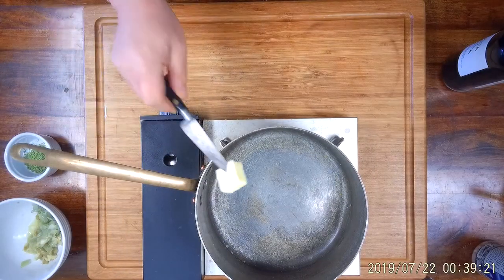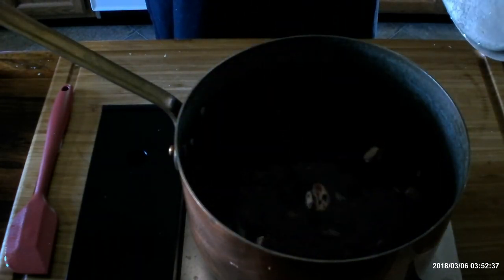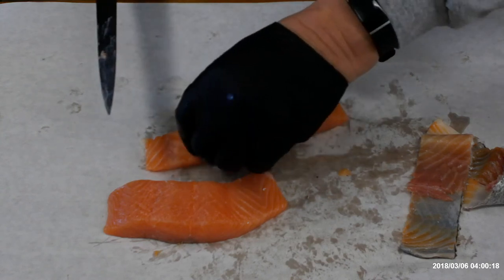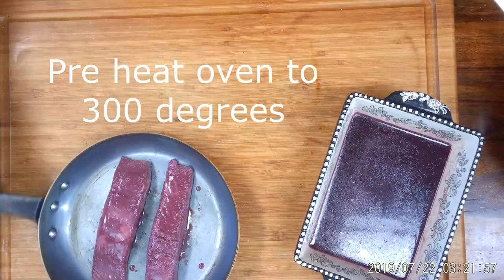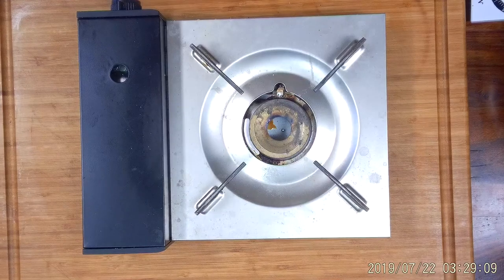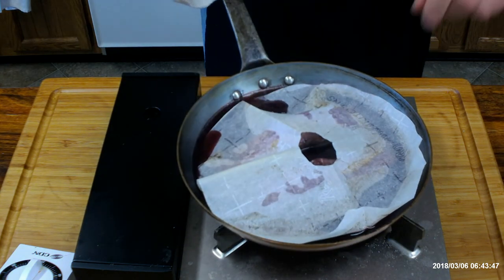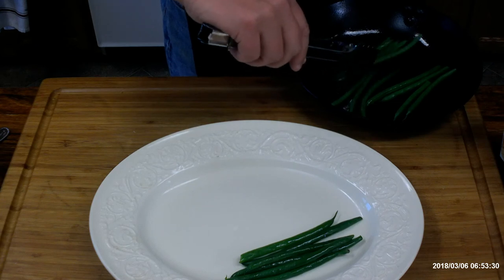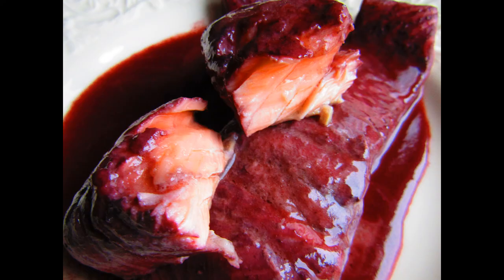Low carb classic recipe. Salmon Poached in Red Wine with a Red Wine and Butter Sauce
This Low Carb Classic has only 2 carbs per serving and is elegant and delicious.